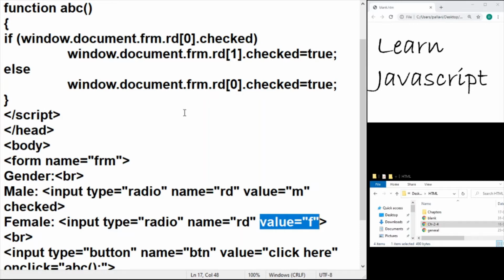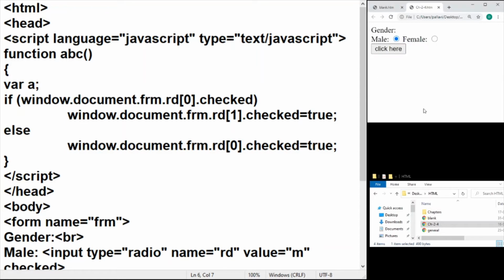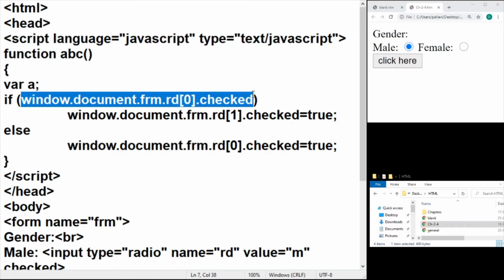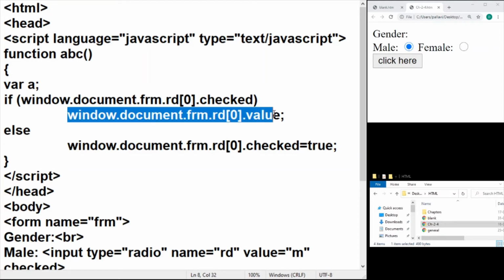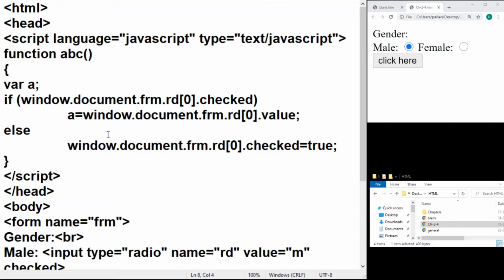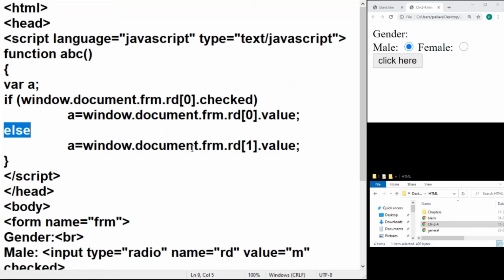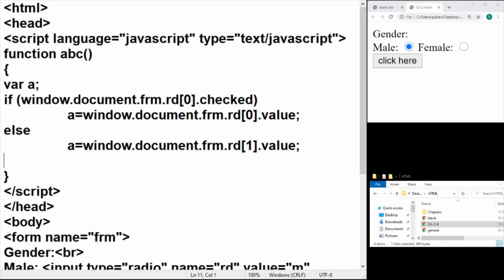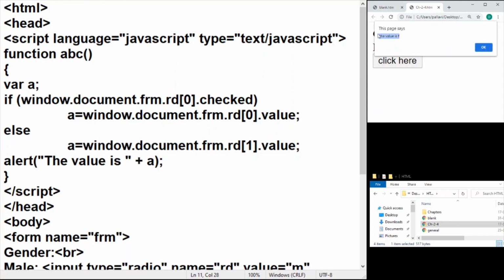Learn Javascript: Working with Radio Controls - Selection's value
A simple definition to read the selection of the Gender and print the value of the selected Gender.